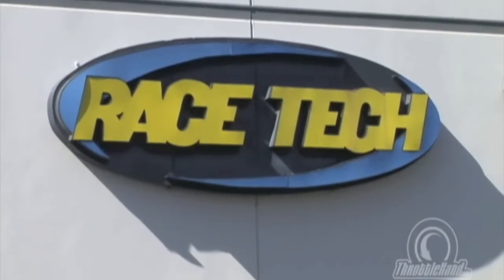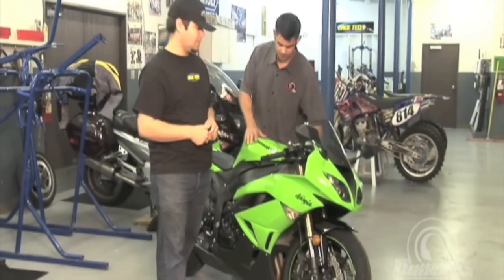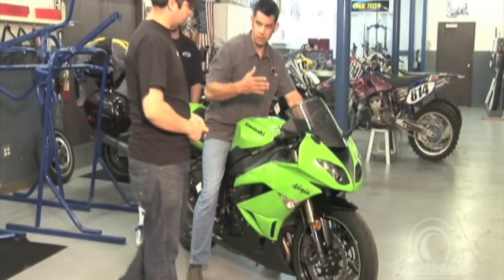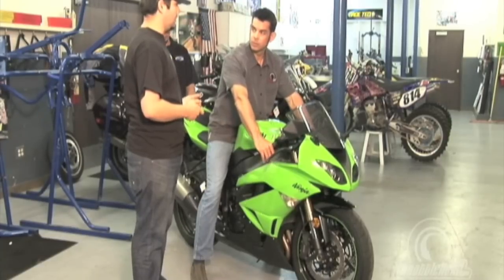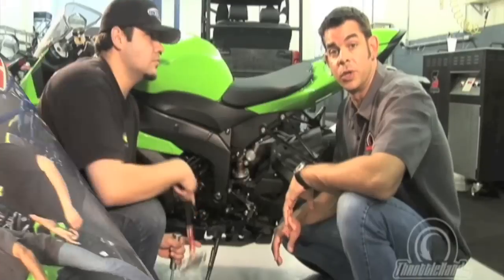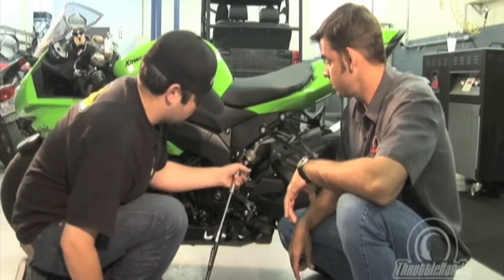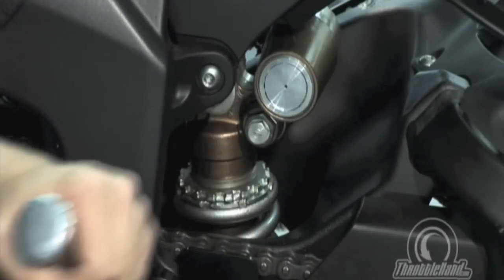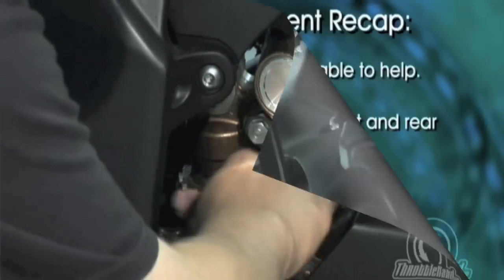Suspension Tuning with Race Tech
A guide to understanding and adjusting motorcycle suspension.